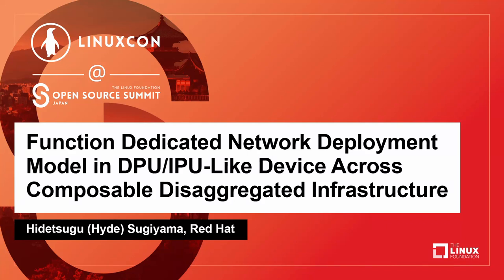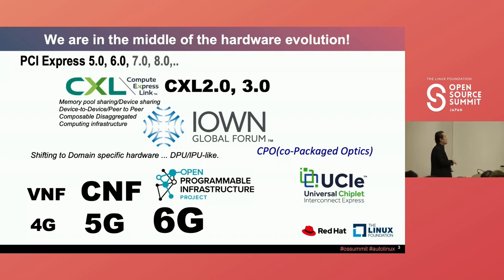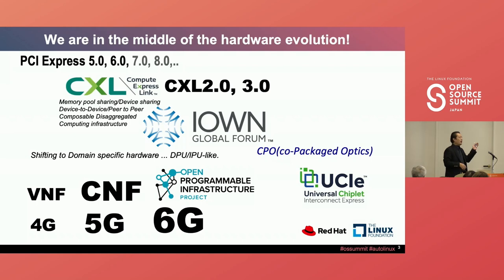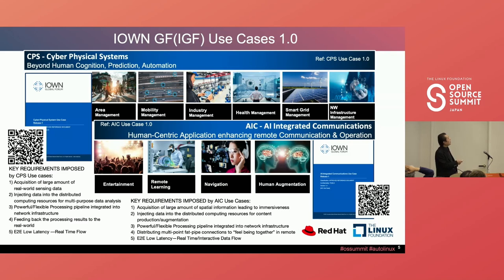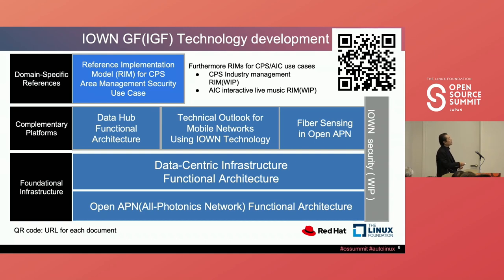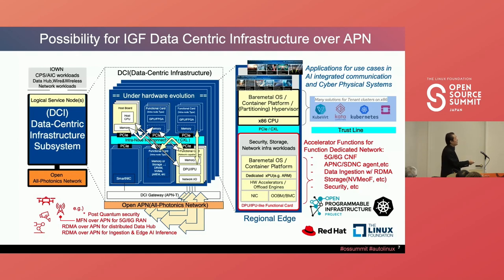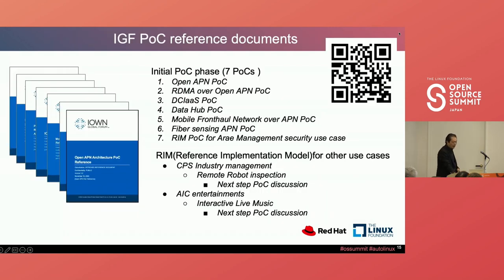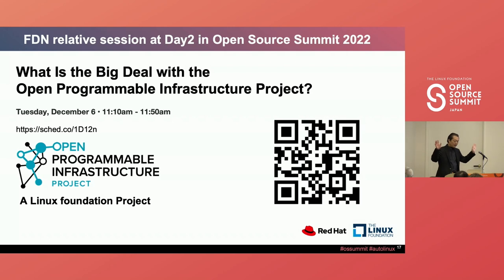Function Dedicated Network Deployment Model in DPU/IPU-Like Device Acro... Hidetsugu (Hyde) Sugiyama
Function Dedicated Network Deployment Model in DPU/IPU-Like Device Across Composable Disaggregated Infrastructure - Hidetsugu (Hyde) Sugiyama, Red Hat

We are in the middle of hardware evolution. More domain specific DPU/IPU-like hardware architecture will be innovated rather than main-CPU centric architecture as we are seeing the end of Moore's Law and PCIe bus also seems not be getting faster in near future at the same pace. In the open source community, the Open Programmable Infrastructure(OPI) project has been established this year. The project aims to explore and expand the concept of programmable infrastructure using community-driven, standards-based, open ecosystems for next generation architectures and frameworks based on DPU/IPU-like technologies. On the other hand, Innovative Optical and Wireless Network(IOWN) Global Forum, which is one of cross-industries communities, introduced a function dedicated network over all-photonics network to try to reduce energy consumption. The IOWN’s function dedicated network is one of target use cases in the OPI project. This session elaborates system architecture in reducing CPU consumption and how Linux and Kubernetes runs on DPU/IPU to enable the function dedicated network in cloud native composable disaggregated Infrastructure, and also discuss what we are still missing in software strategy.